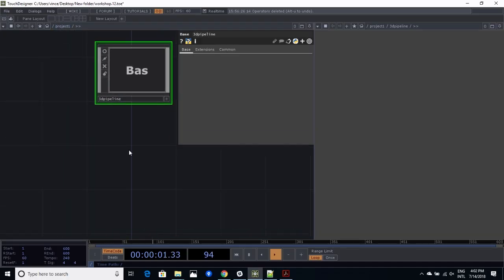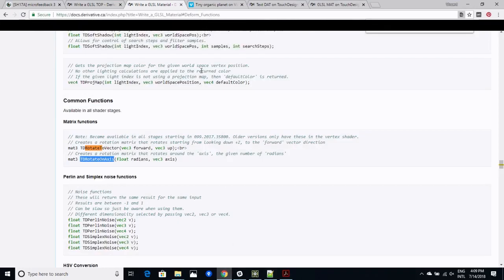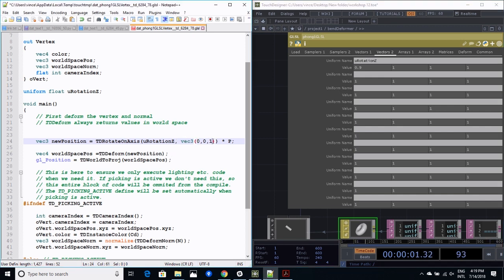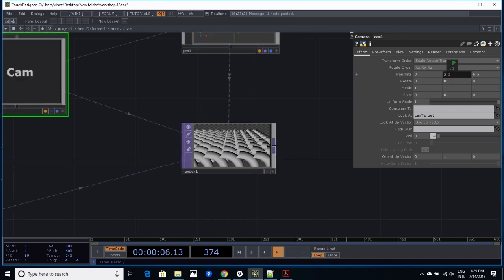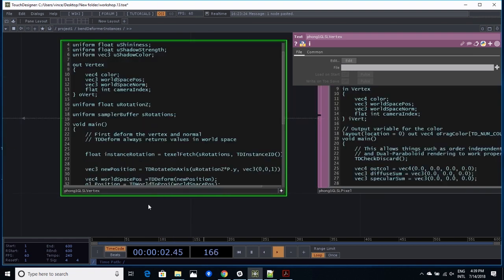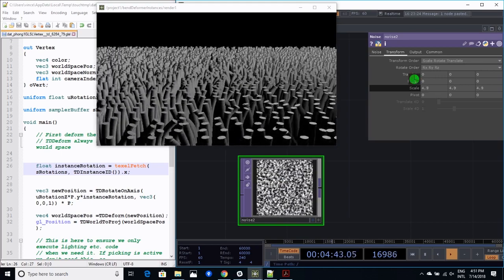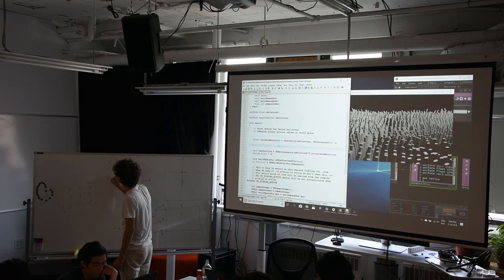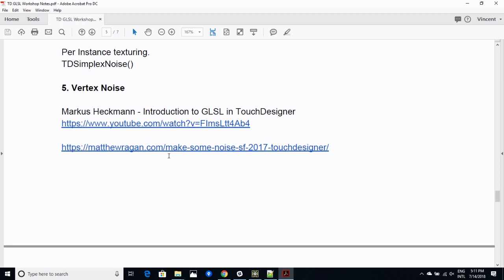Introduction to GLSL in TouchDesigner : 7/8 Bend deformer for instances with the vertex shader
Part 7/8 of the recording of the Introduction to GLSL in TouchDesigner workshop I taught at Brooklyn Research on July 14, 2018

Bend deformer for instances with the vertex shader.

See Part 1 for support files